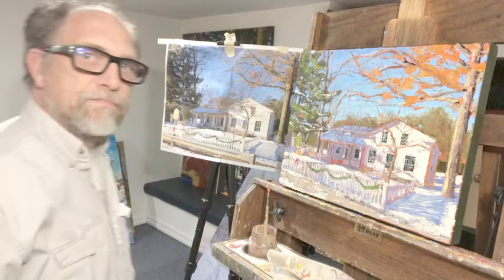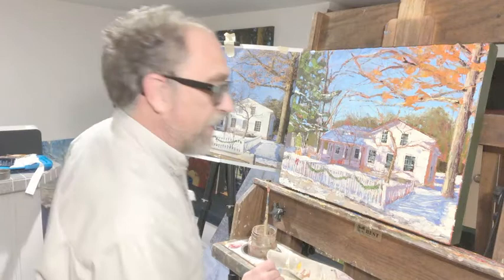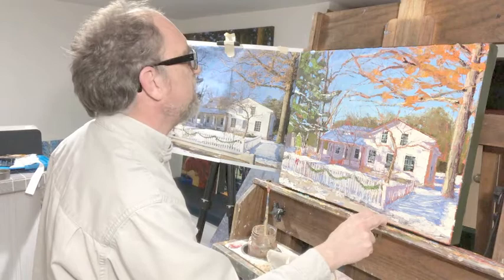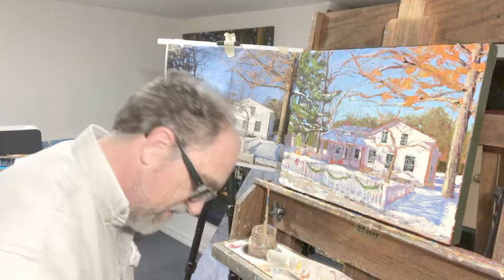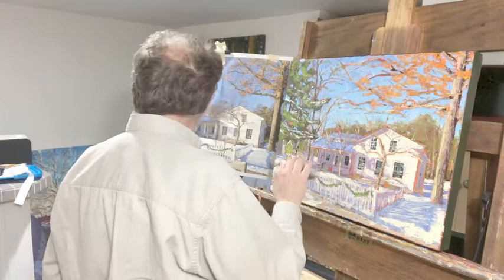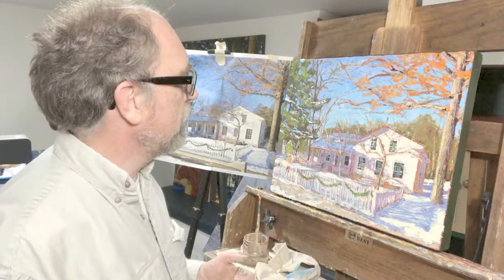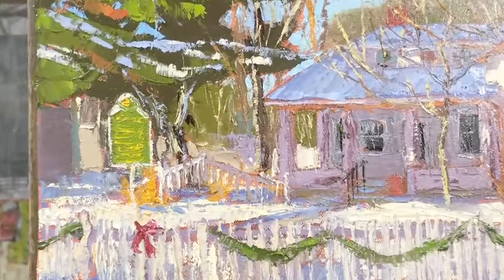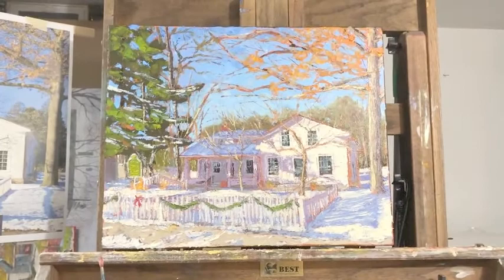Starr House Knife Oil Painting by John Nagridge, part 4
This is part 4 of 4 videos of my process of creating this painting of the Starr House in Royal Oak, MI. This is a 20" x 16" oil on canvas painted solely with painting knives. In this video, I take care of the final details in the painting after stepping away from it for a day. After I finish, I show the finished painting and zoom in on the details to show off the textures I get when I paint with knives.

You can see the my blog entry of this painting on my